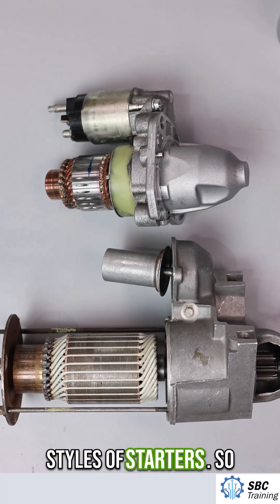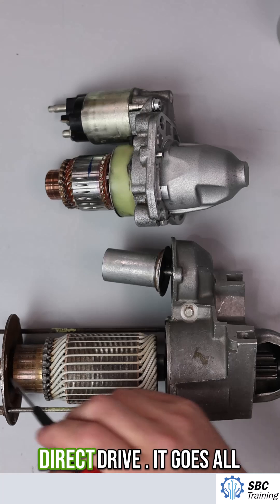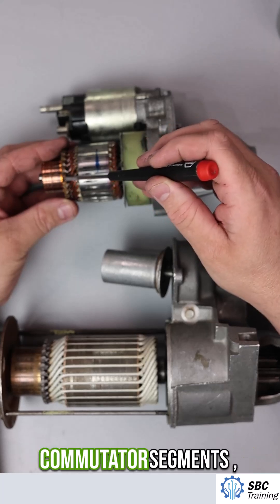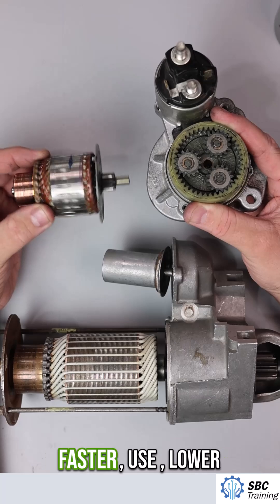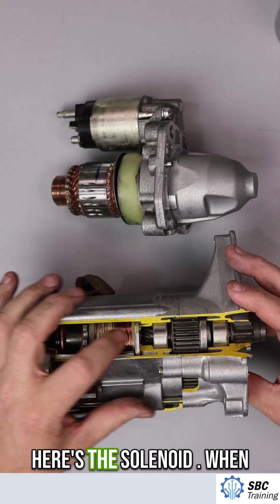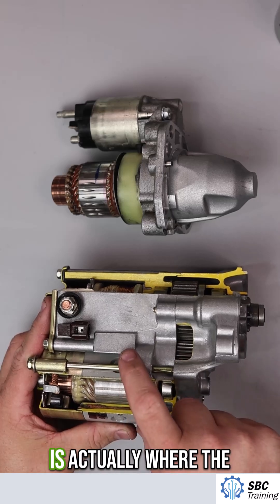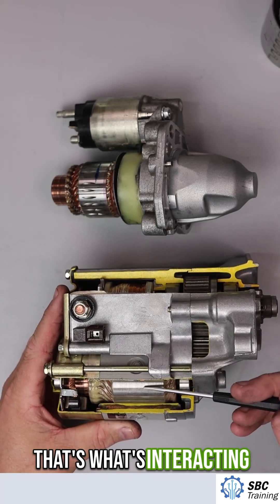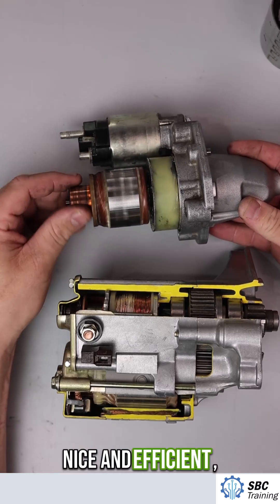Why Are Modern Starters Smaller? Direct-Drive vs. Gear Reduction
In this video, I compare two common types of starter motors: a direct-drive starter and a gear-reduction starter. You’ll see the differences in the armature, brushes, commutator, planetary gear system, solenoid placement, and magnetic field generation. The direct-drive starter has a large, heavy armature that connects directly to the pinion gear, requiring higher current. In contrast, the gear-reduction starter uses a smaller armature spinning faster with a planetary gear set to multiply torque, resulting in lower current draw and a more compact design. I’ll also explain how armatures are balanced for efficient performance.